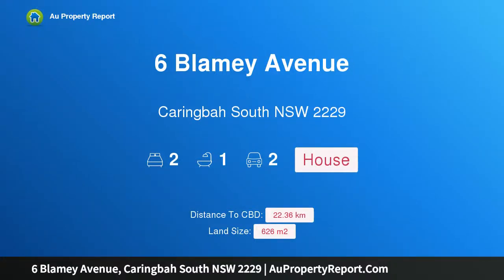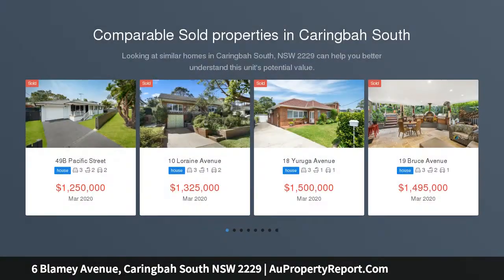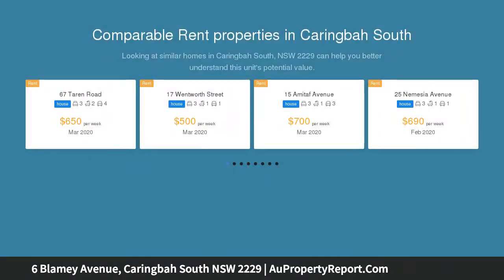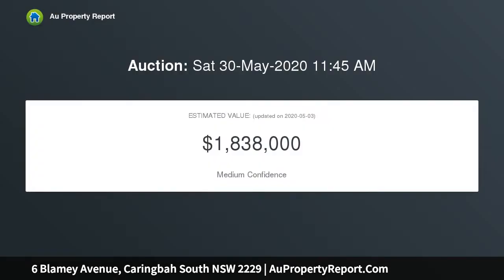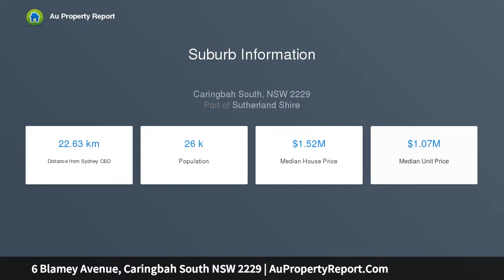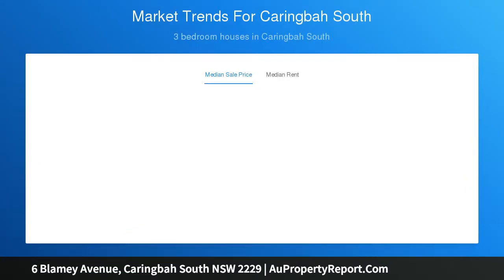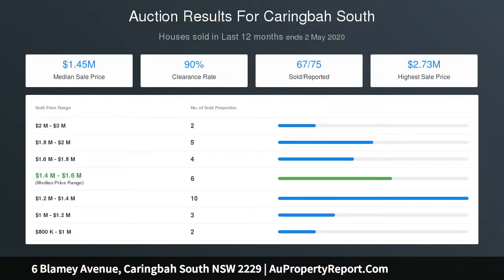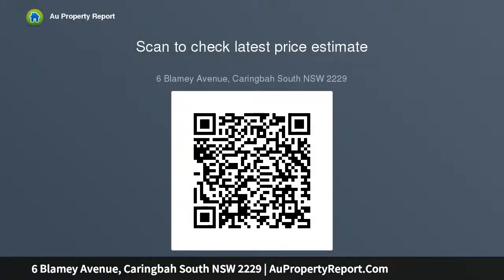6 Blamey Avenue, Caringbah South NSW 2229 | AuPropertyReport.Com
6 Blamey Avenue, Caringbah South NSW 2229
Property Type: house
Bedrooms: 2
Bathrooms: 2
Car Space: 2
UNIQUE OPPORTUNITY, TIGHTLY HELD LOCATION